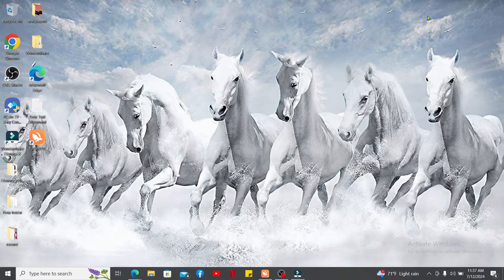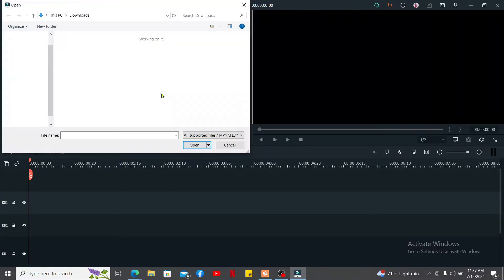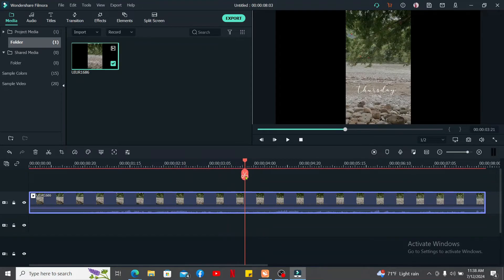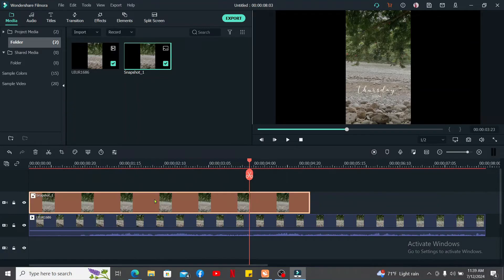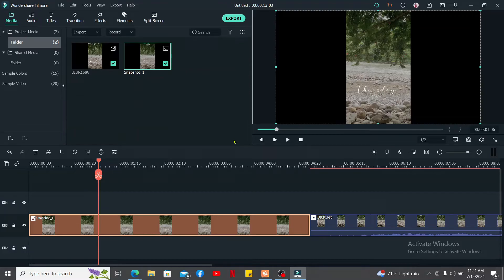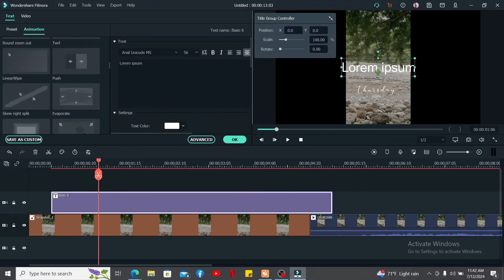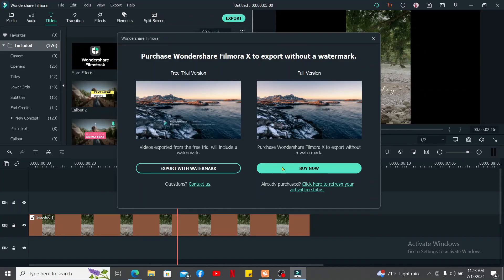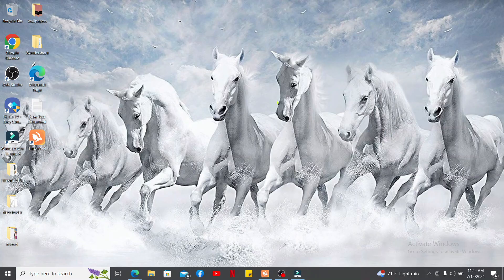How to Make Thumbnail in Filmora 2024?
Want to create eye-catching thumbnails for your videos using Filmora? This video provides a clear, step-by-step tutorial on how to design and customize thumbnails directly within Filmora. Whether you're looking to enhance your video's appeal or improve click-through rates, this guide will show you how to make professional-looking thumbnails with ease!